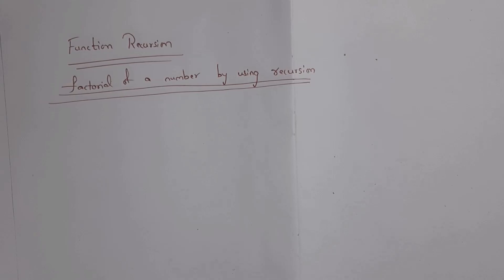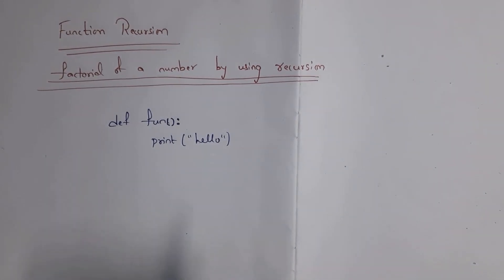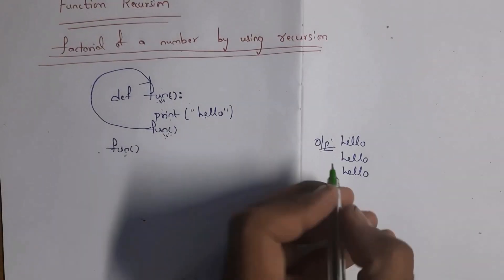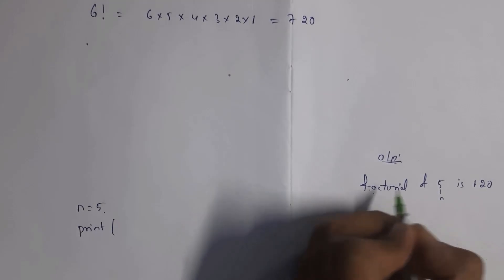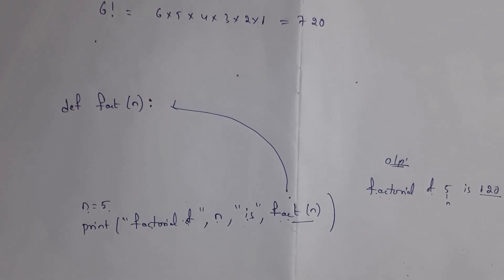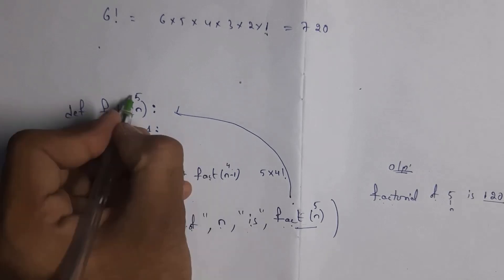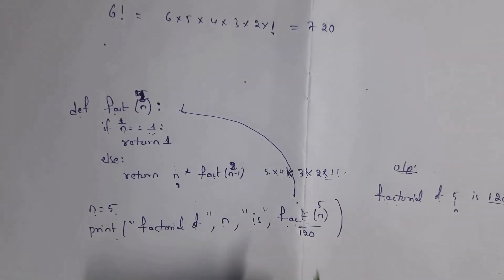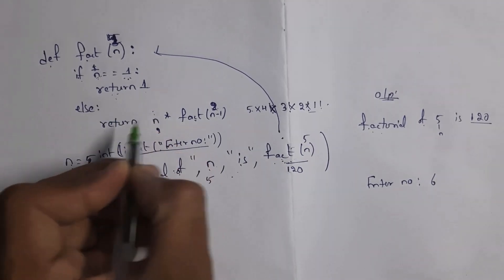function recursion in python | how to find factorial of a number by using recursion in python